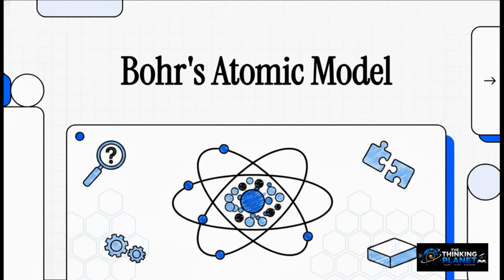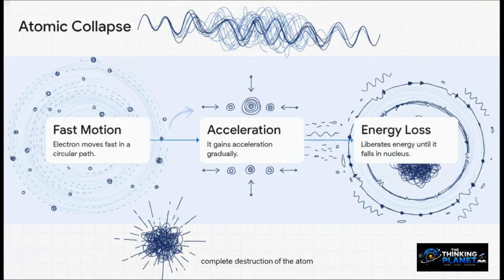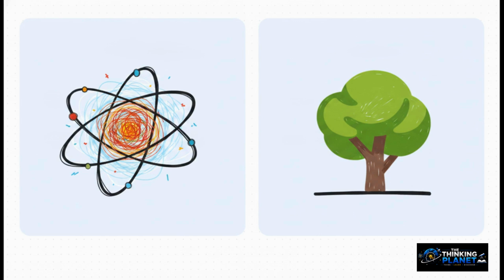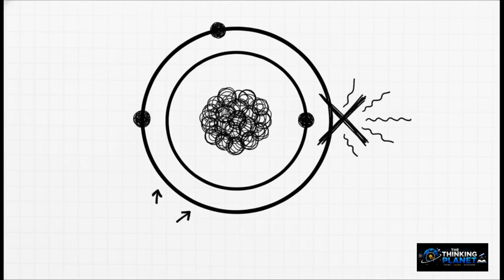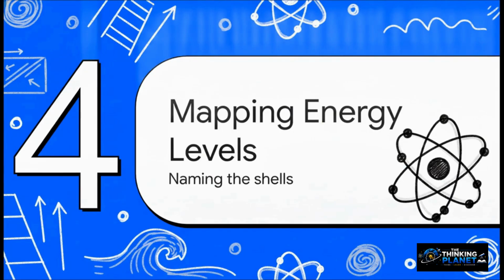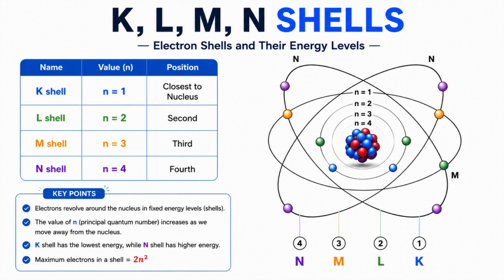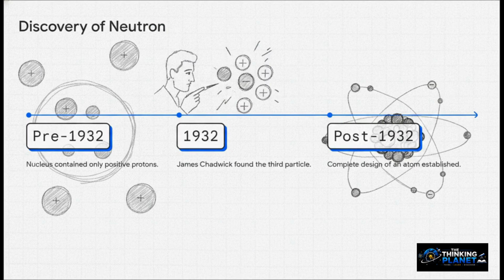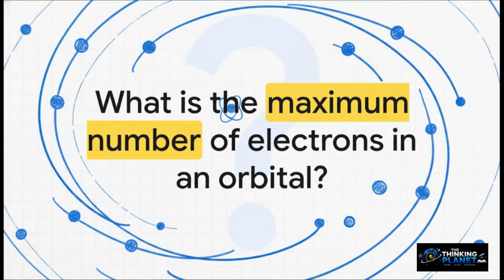Bohr's Atomic Model Explained | Complete Concept Made Easy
⚛️ Bohr's Atomic Model Explained | Energy Levels Made Easy

Have you ever wondered why electrons don't fall into the nucleus? 🤔
The answer lies in Bohr's Atomic Model, which introduced the concept of fixed energy levels (shells) around the nucleus. Bohr explained how electrons move in specific orbits and how they absorb or emit energy when jumping between these energy levels.

In this video, you'll learn Bohr's Atomic Model in the easiest way possible with simple animations, clear diagrams, and real-life explanations. You'll understand the structure of the atom, electron shells, energy levels, and the advantages and limitations of Bohr's model.
Whether you're preparing for school exams, board exams, entry tests, or simply want to build strong chemistry concepts, this lesson is perfect for you.

📚 In this video, you'll learn:

✅ What is Bohr's Atomic Model?
✅ Postulates of Bohr's Atomic Theory
✅ Energy Levels (Electron Shells)
✅ Electron Movement in Fixed Orbits
✅ Absorption and Emission of Energy
✅ Ground State & Excited State
✅ Advantages of Bohr's Model
✅ Limitations of Bohr's Atomic Model

🎯 This video is perfect for:
📘 School Students
🎓 College Students
⚙️ Physics Beginners
🌍 Anyone who wants to understand Physics in a simple and interesting way